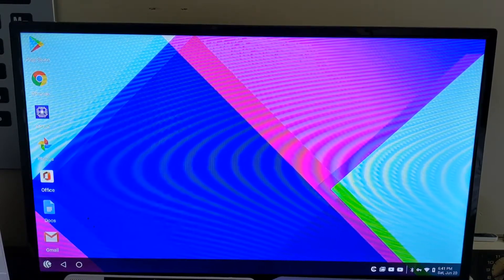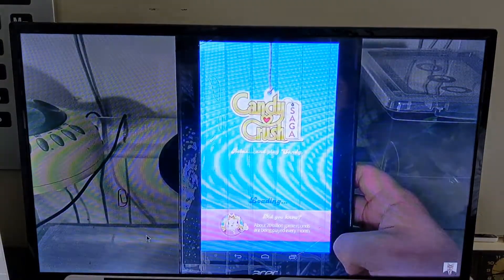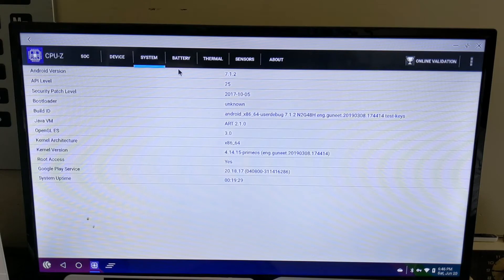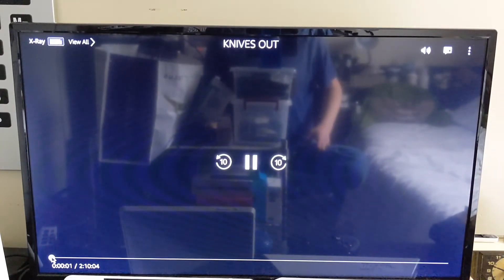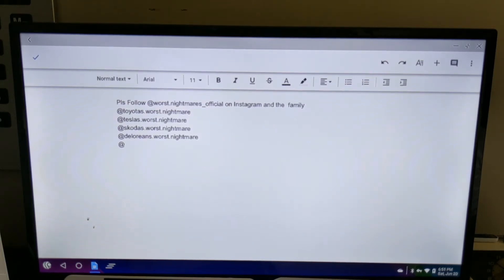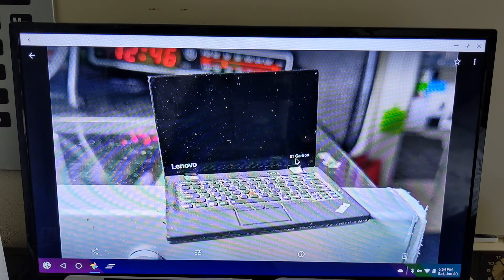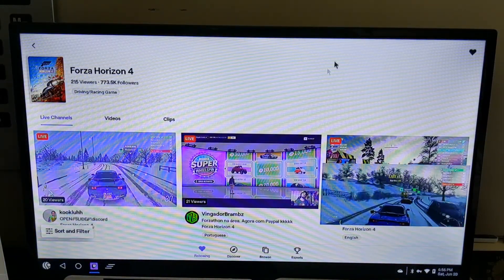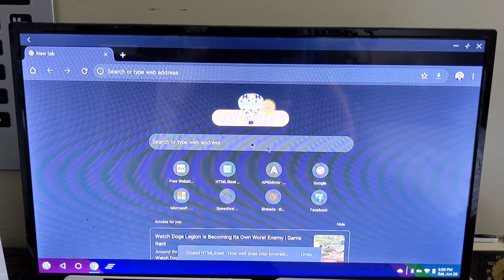PrimeOS on a Mini PC! Is it better than Android TV?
In today's video, we will be taking a look at PrimeOS (Based on Android N) on a Lenovo IdeaCentre Stick 300 Mini PC! And will it be better than Android TV? Lets find out!